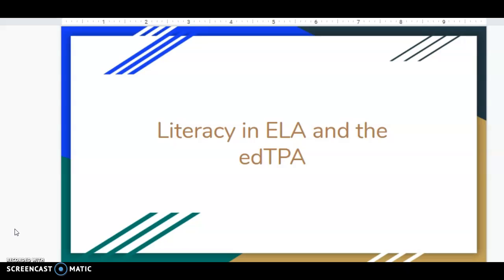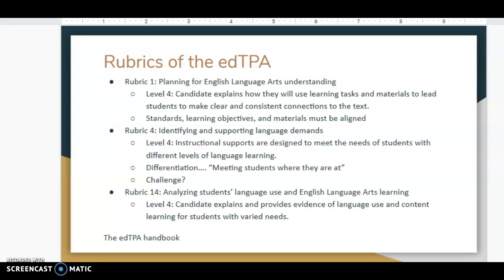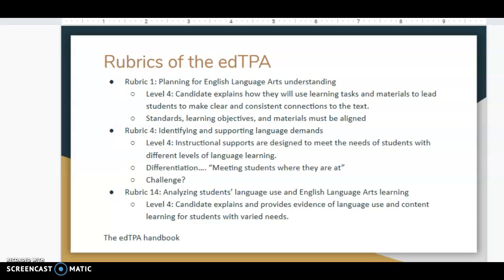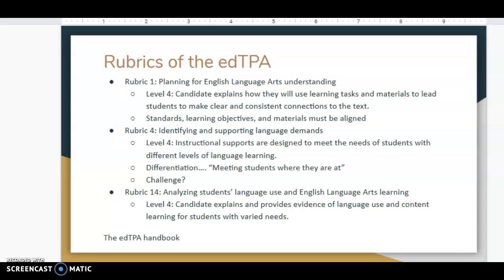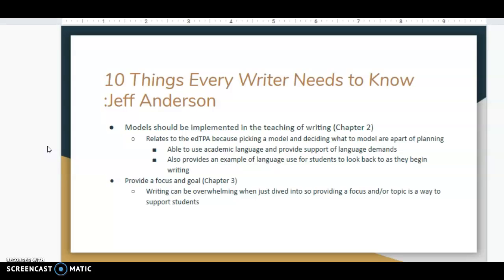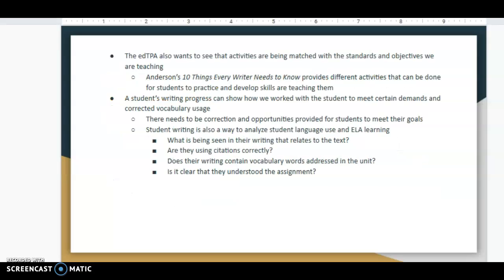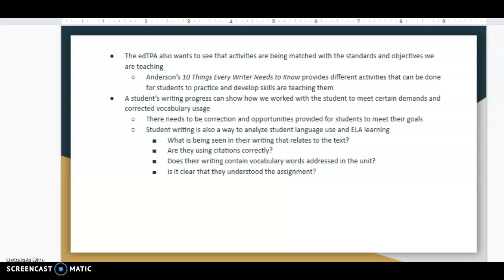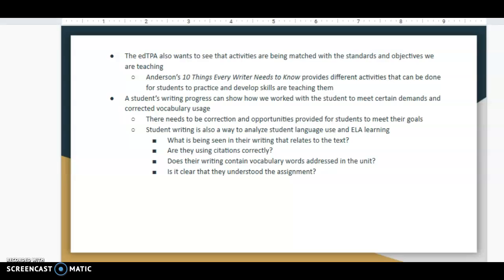Literacy in ELA and the edTPA